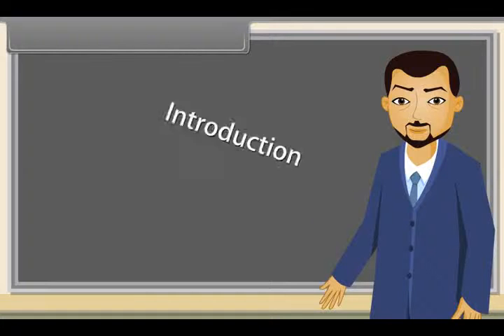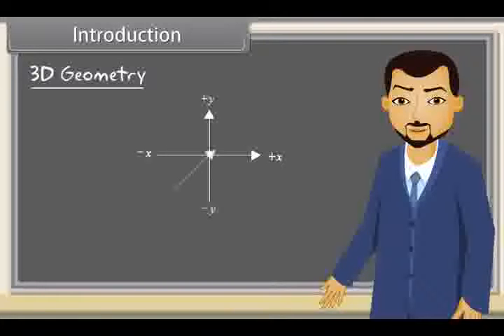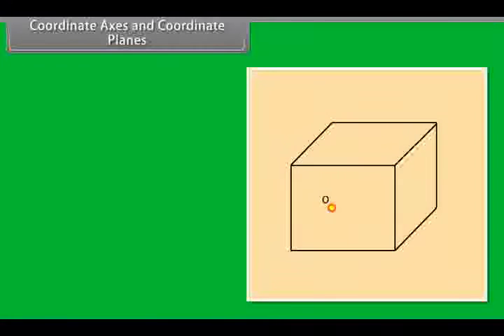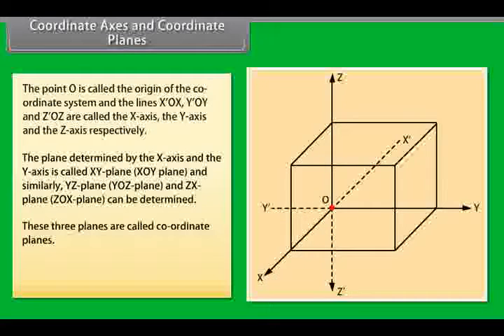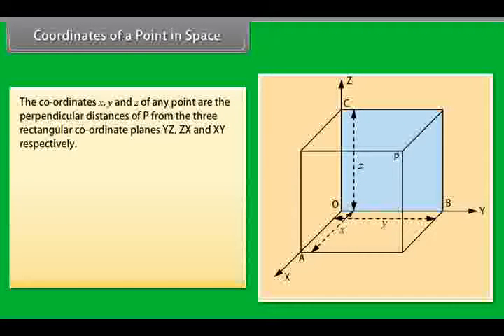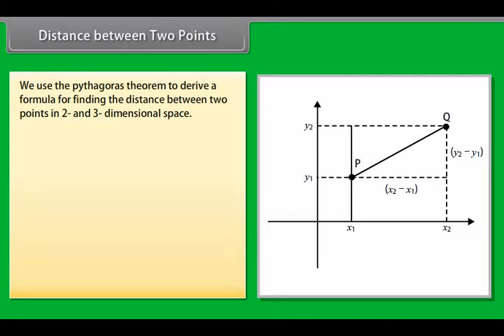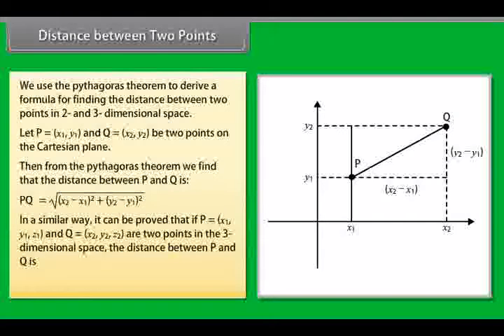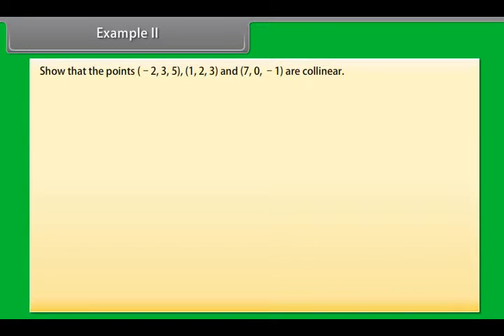Class 11 Mathematics - 3D Geometry | IIT JEE Maths | CBSE Board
Grade 11th
Subject: Maths Class 11th
Lesson :  Class 11th 3-D Geometry

The topic of 3D geometry is quite important and a bit complicated as compared to its counterpart two dimensional geometry. One of the ways of describing a 3D object is by approximating or assuming its shape as a mesh of triangles. A triangle is generally defined by three vertices wherein the positions of the vertices are described by the coordinates x, y and z. The major heads that are included in 3D coordinate geometry are the direction ratios and direction cosines of a line segment along with definitions of the plane.